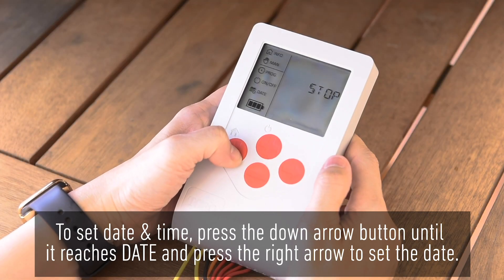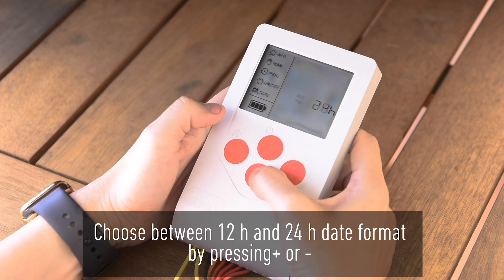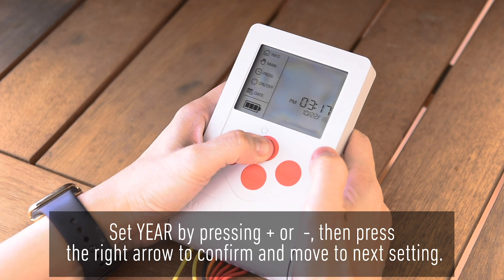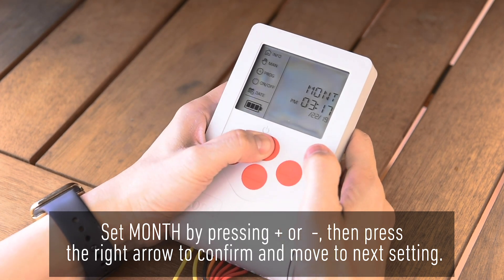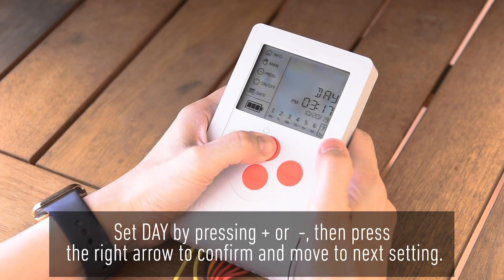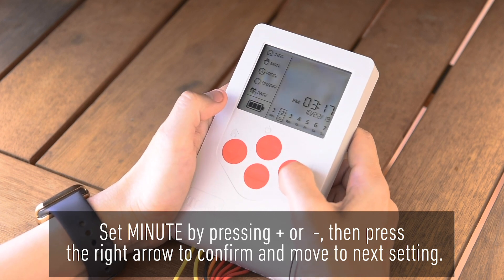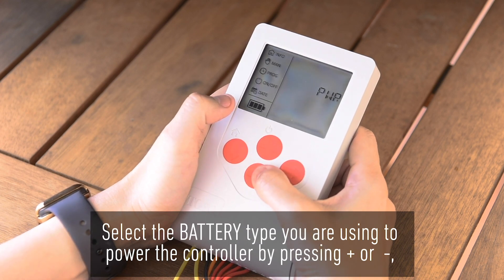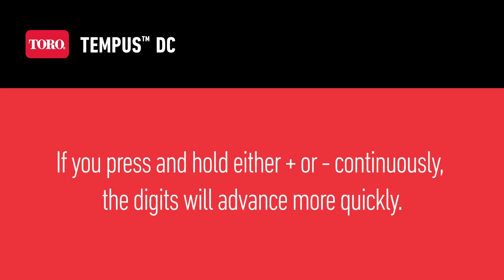Tempus Controller LCD 1 Initial Controller Set Up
Take watering to the next level with Toro’s innovative NEW Tempus™ DC Battery-Operated Controller. Ideal for managing irrigation in areas without mains power, the Tempus DC is enabled with Bluetooth providing full watering control from your smart phone or tablet.